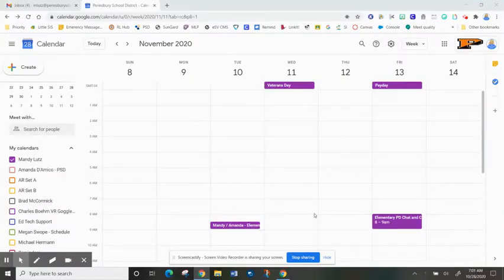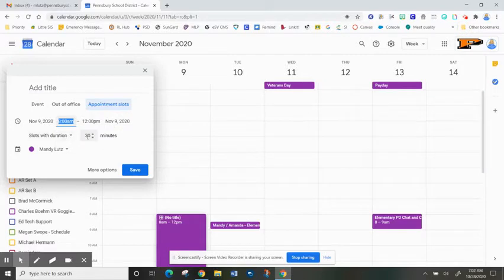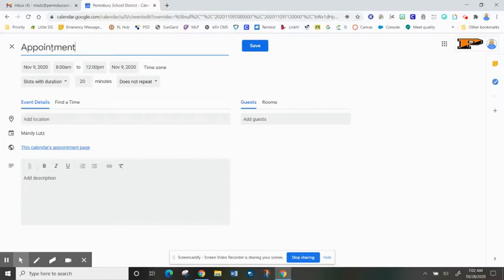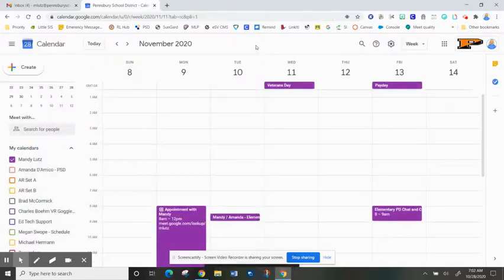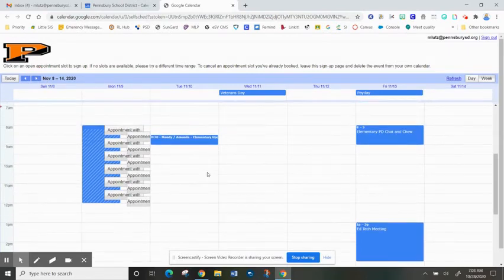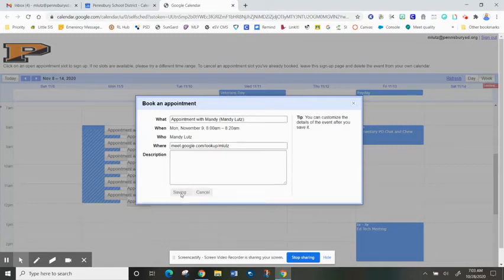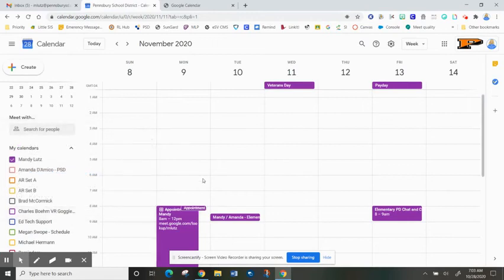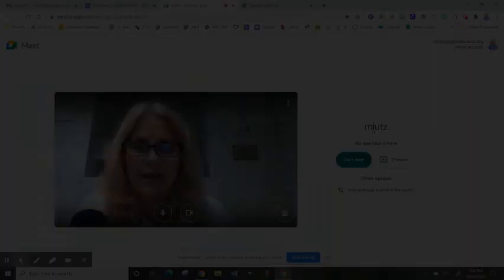Appointment Slots in Google Calendar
Quickly add appointment slots to your Google Calendar and add your Google Meet link for virtual meetings.